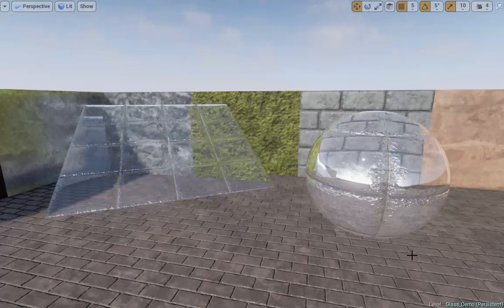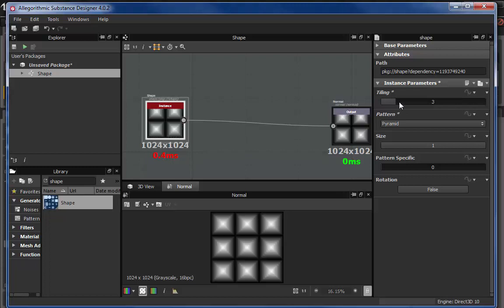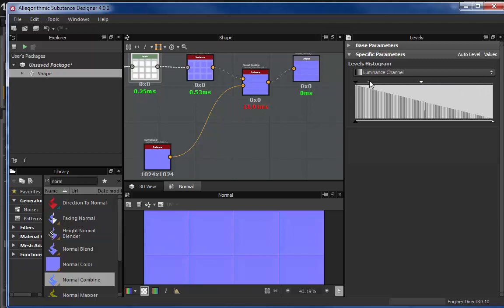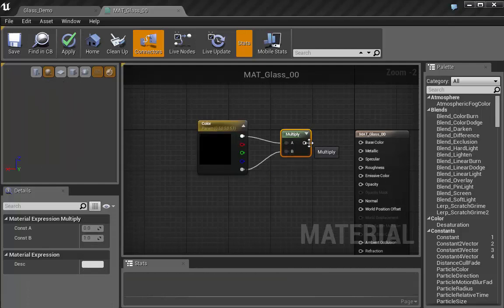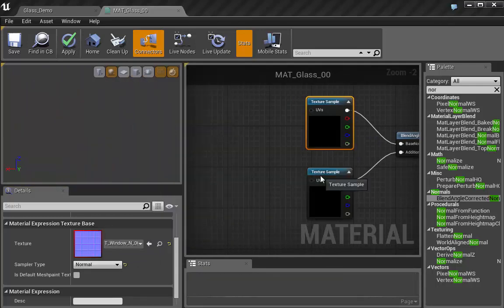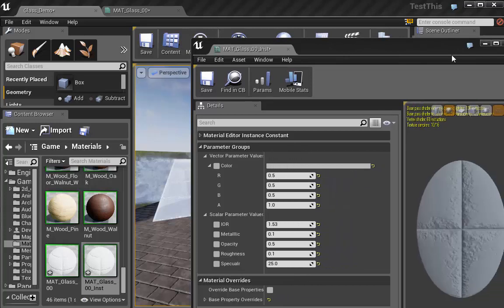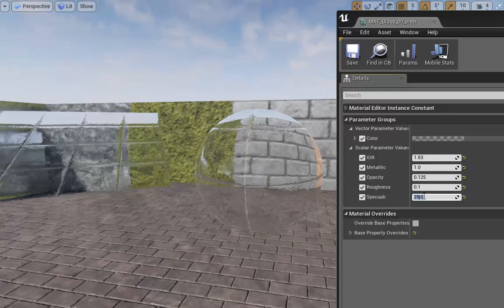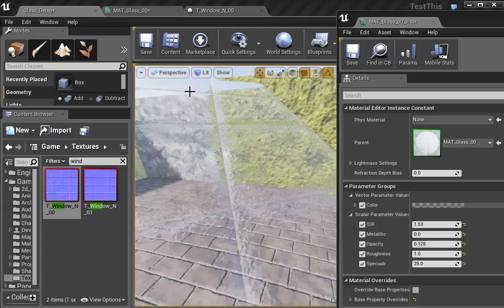Refraction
This video shows you how to use Normal maps in combination with Refraction to produce some intresting results for glass inside of UE4. Here is the link to the two textures that where used in the demo as well as the material that was created.